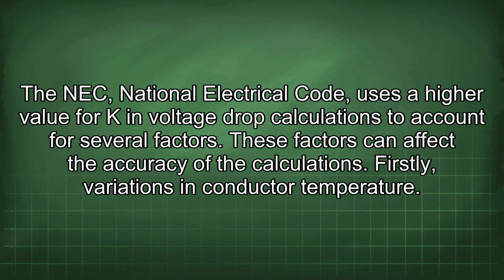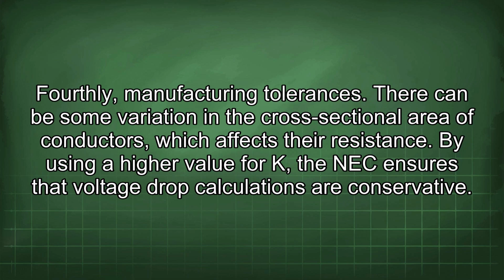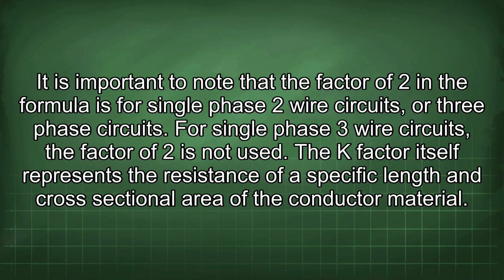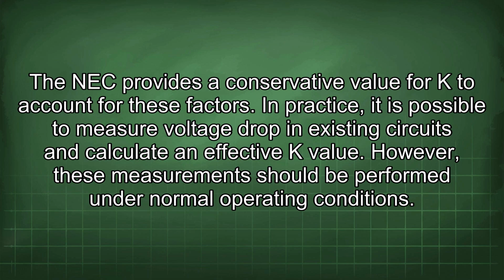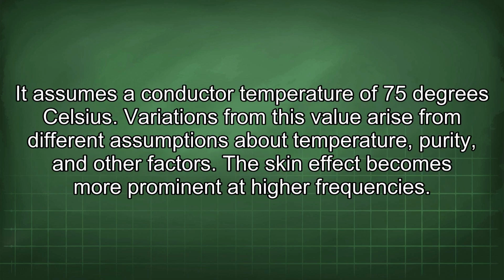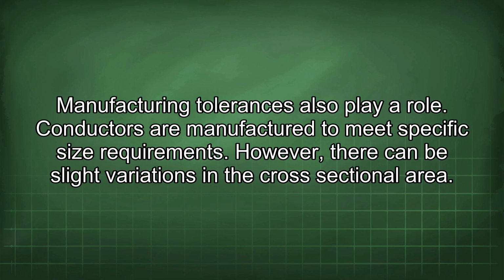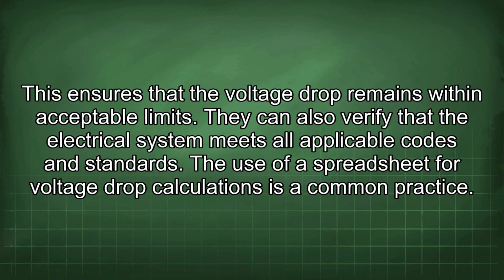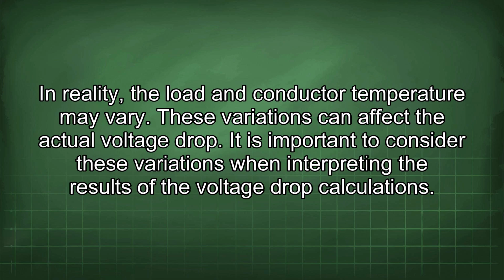NEC K Factor for Copper Why the High Value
The NEC uses a higher K factor for voltage drop calculations in copper conductors. This accounts for conductor temperature variations, skin effect, impurities in copper, and manufacturing tolerances. Using a conservative K value ensures adequate conductor sizing and prevents electrical hazards.